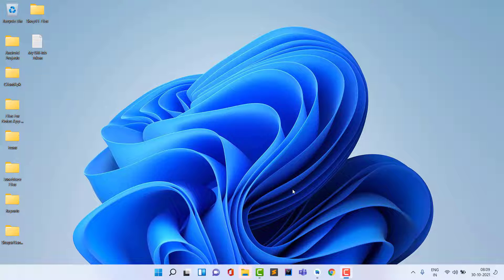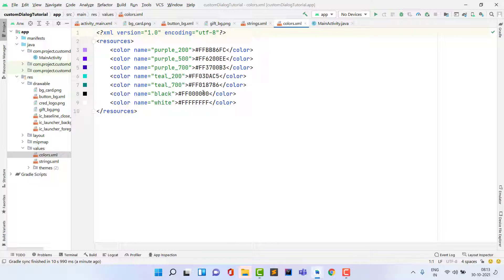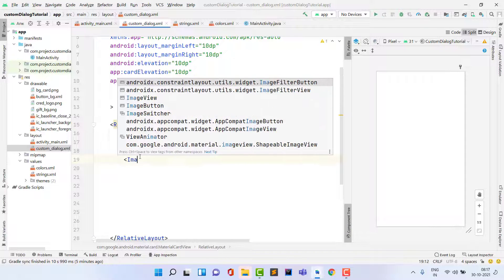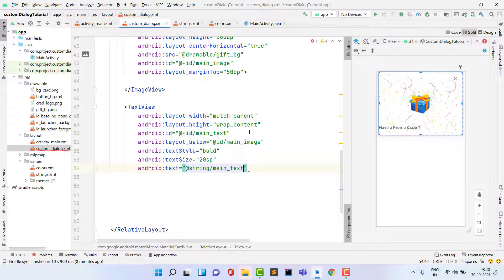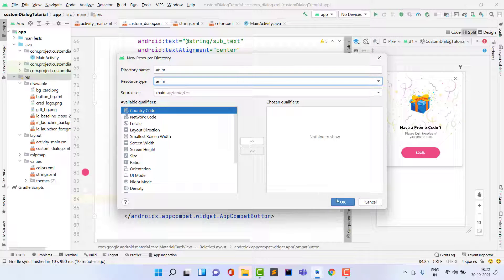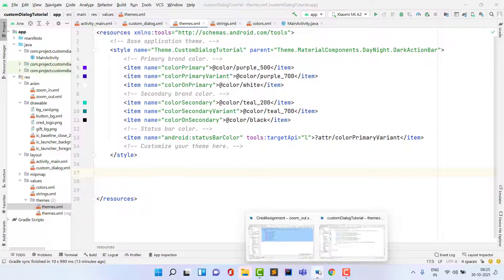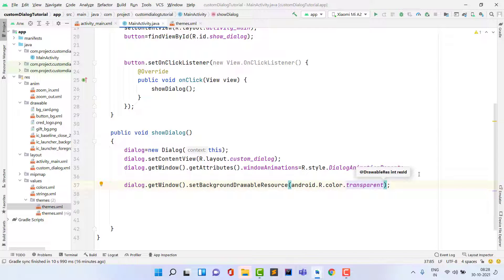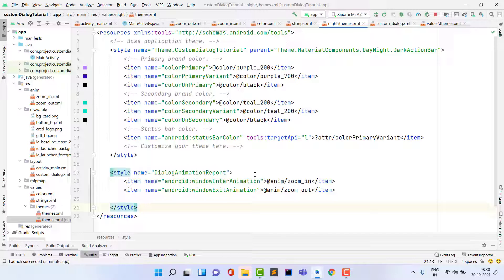how to create custom dialog in android studio | tech projects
Hello everyone in this video we are going to learn how to create a custom dialog with buttons in android studio

how to create custom dialog in android studio
how to make custom dialog in android studio
how to create dialog in android studio